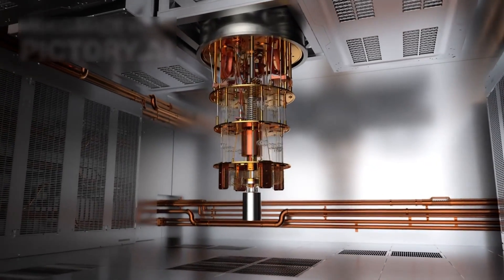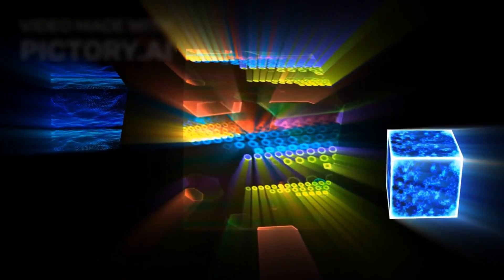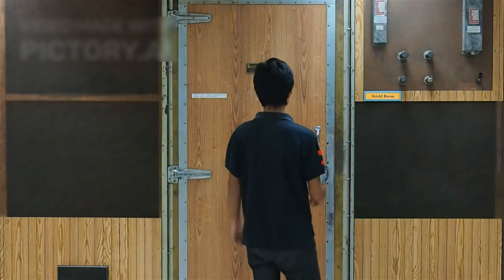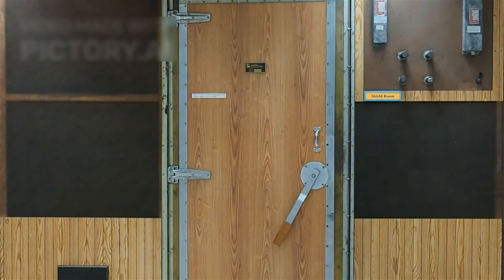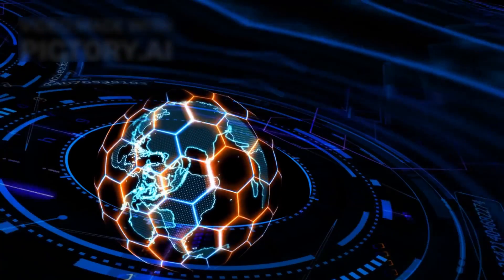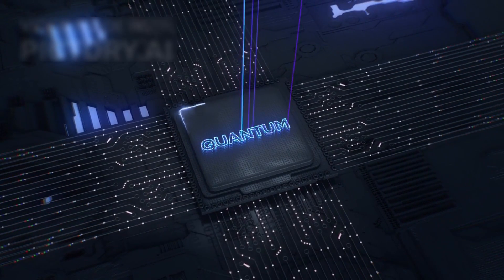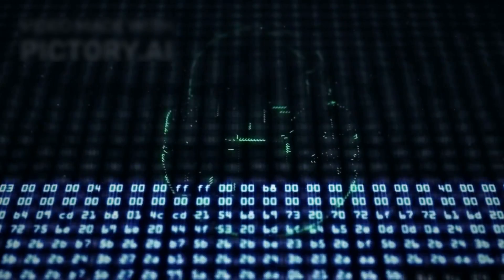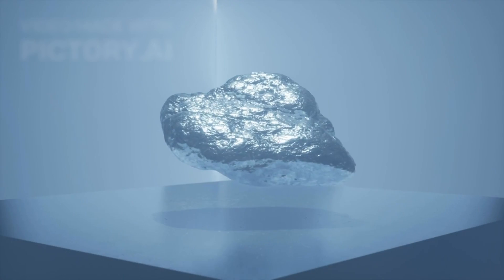Lets Explore the Future Quantum Chip’s | Episode No : 12